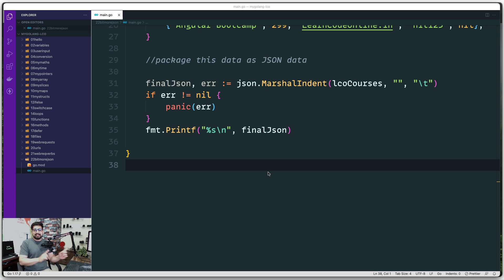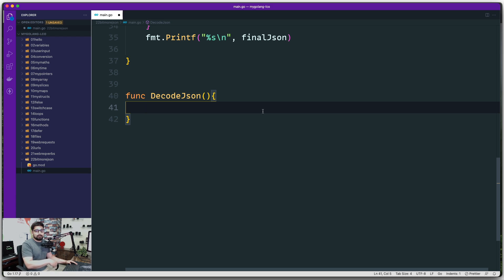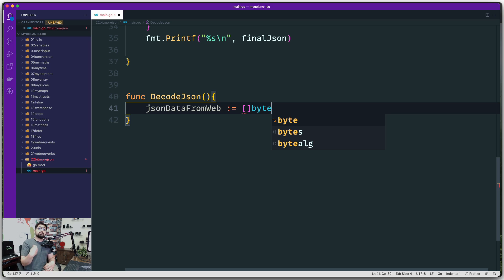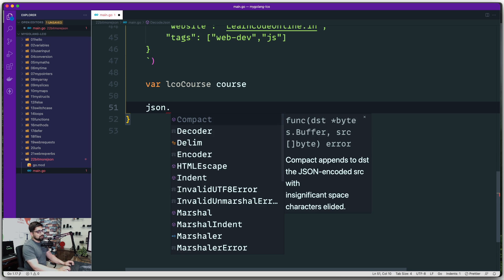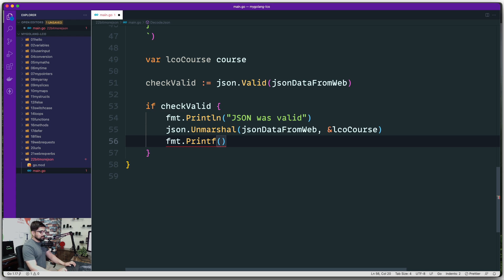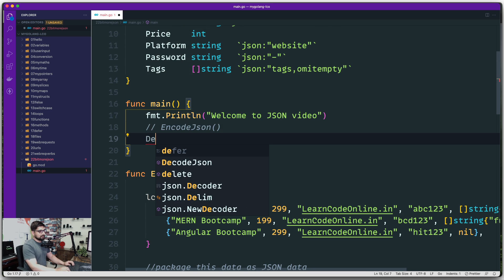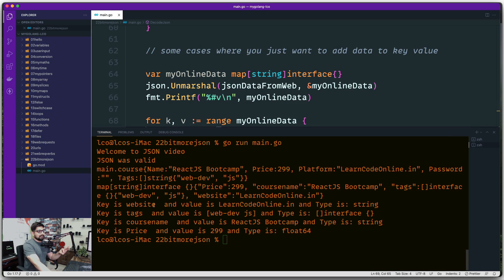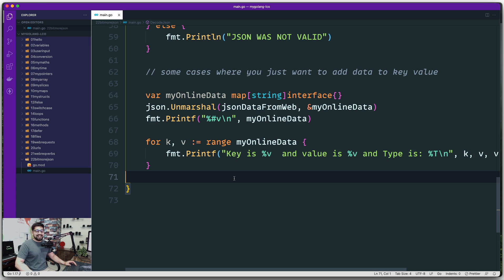How to consume JSON data in golang